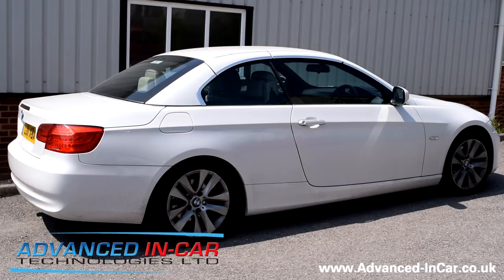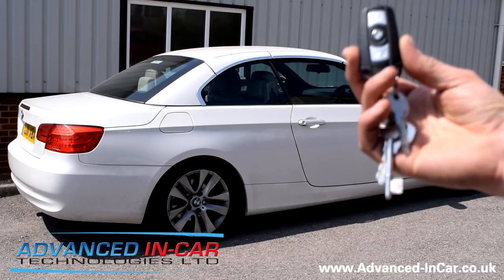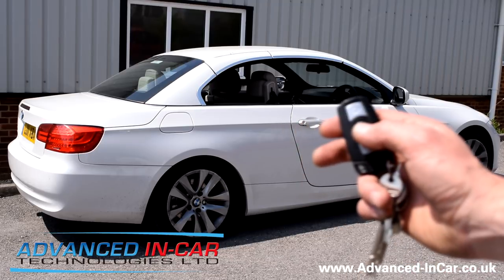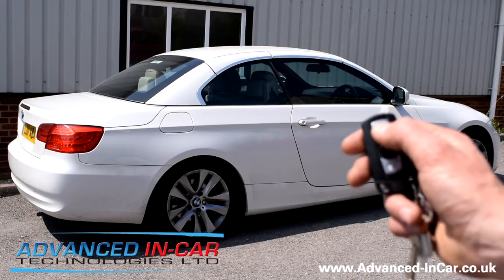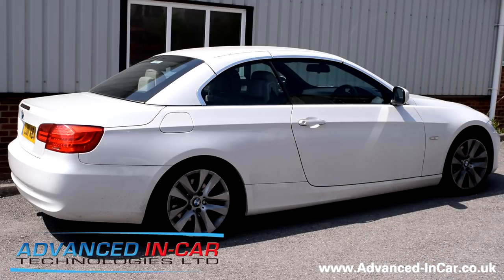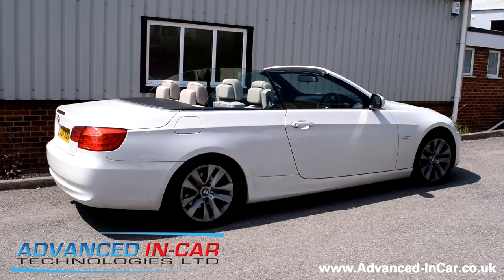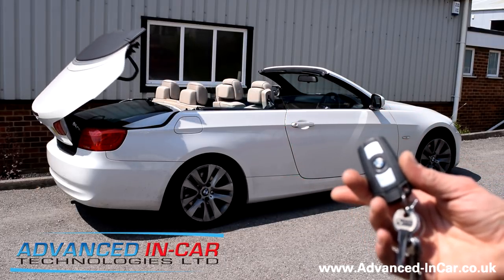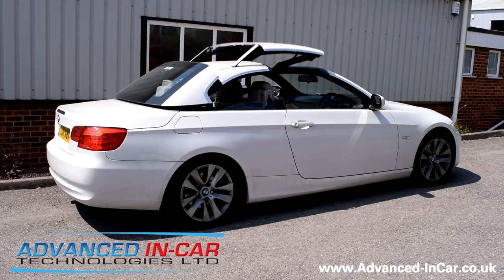BMW 3 Series E93 Convertible Remote Roof Open & Close Kit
Remote Control Key Fob To Open & Close The Rooftop And Windows. Suitable For The BMW E93 Convertible.

A really cool bit of this kit that upgrades a great vehicle to some really cool stuff. Using the factory BMW Key Remote you can remotely open and close the convertible rooftop, remotely open and close the windows and it also allows the roof to open / close whilst the vehicle is in slow motion.

All of the kit is installed behind the scenes with no changes seen.

There are various kits like this that are compatible for various manufacturers that offer convertible vehicles such as Audi, Chrysler, Mercedes, Mini, Vauxhall, Peugeot, Porsche and Volkswagen. Please get in touch for more details.

If you would like to get this installed into your vehicle then please just get in touch!